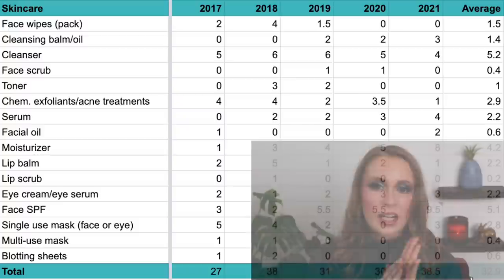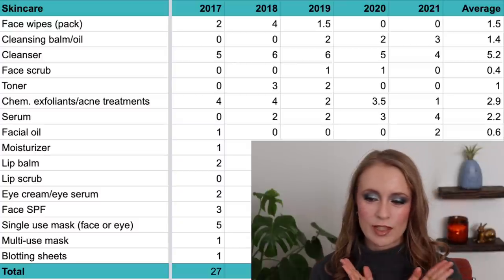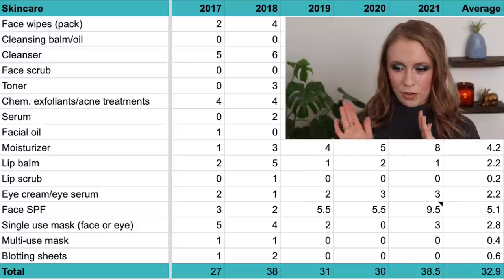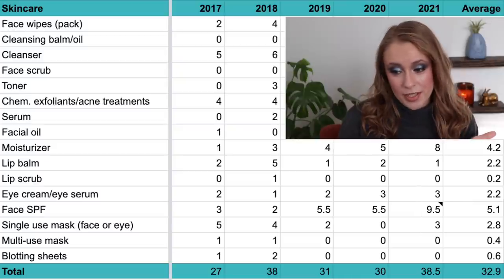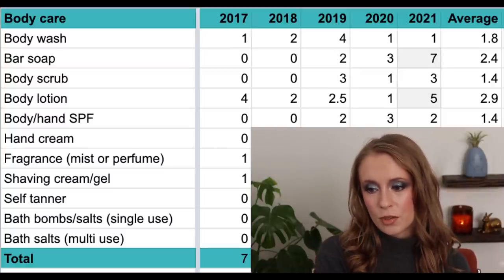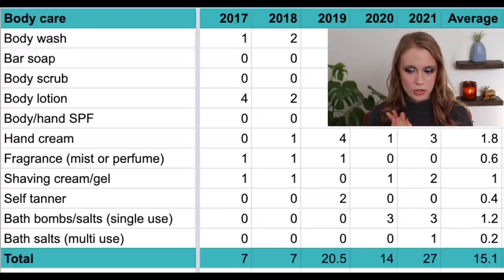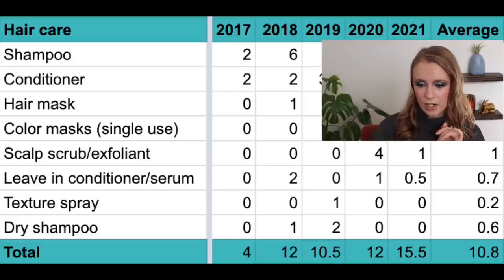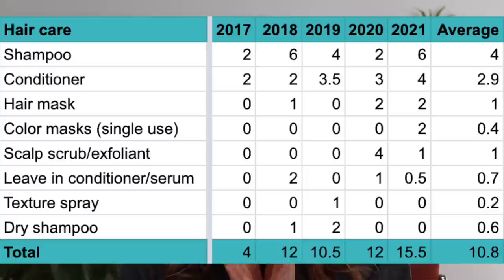How Many of Each Product Do I Use Up PER YEAR? // 2017-2021 BEAUTY EMPTIES ANALYSIS (part 2!)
Ever wondered how many of each type of beauty product you use up per year? That's what I'm seeking to answer in this video! I'm looking at ALL of my skincare, body care, & hair care empties from 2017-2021, tallying them up, and determining the average that I go through per year!

☁ FAQ ☁

☁ ABOUT ME ☁

☁ CRUELTY FREE ☁